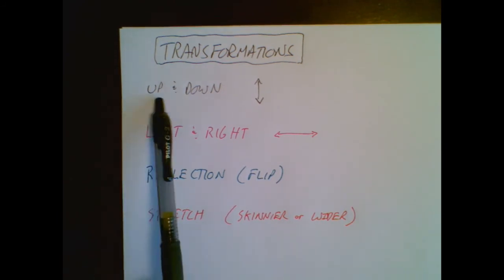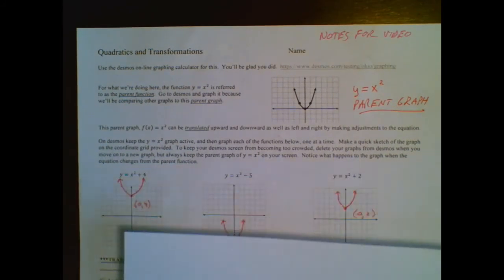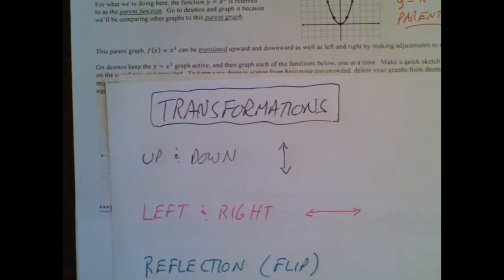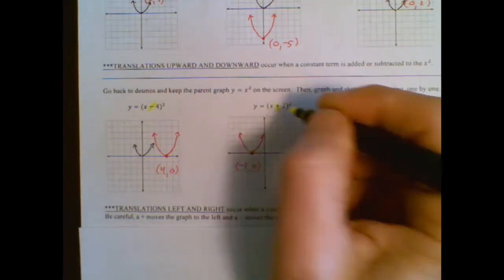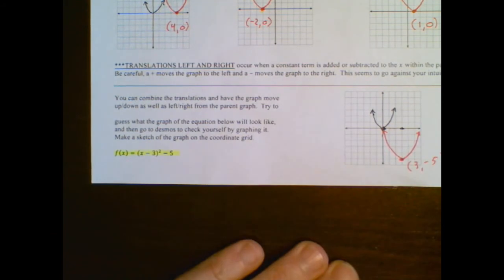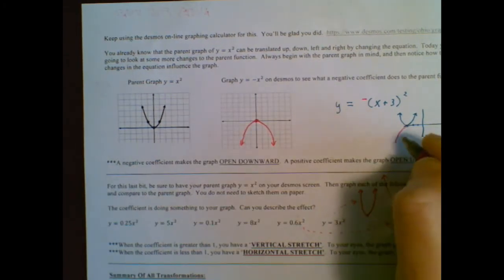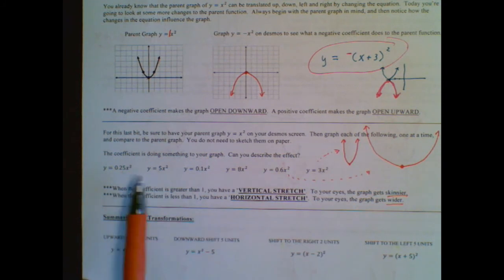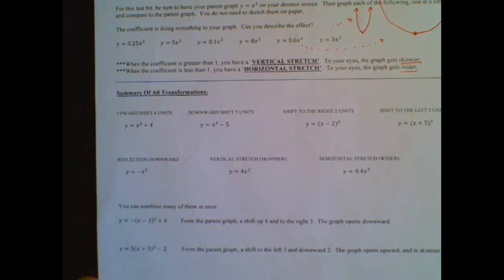Quadratics and Transformations